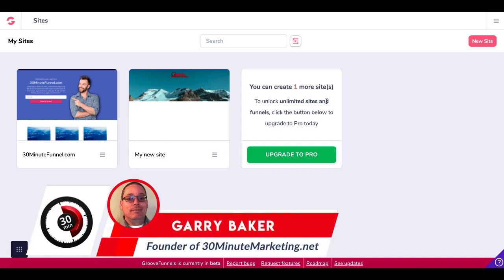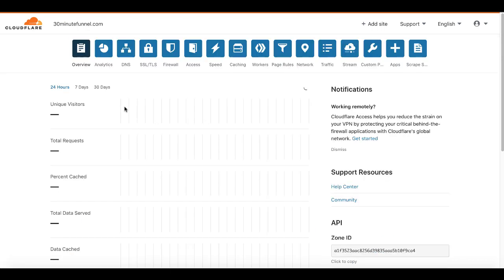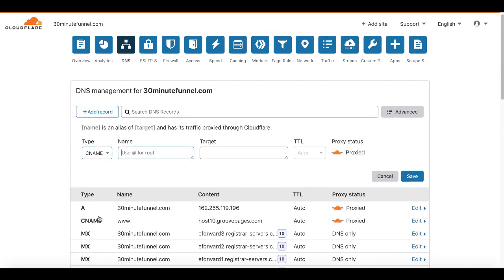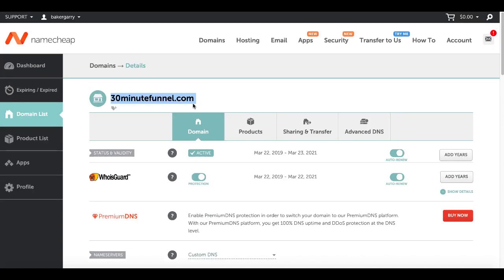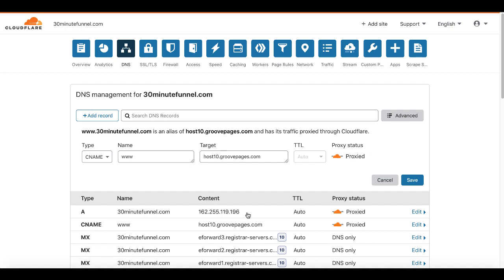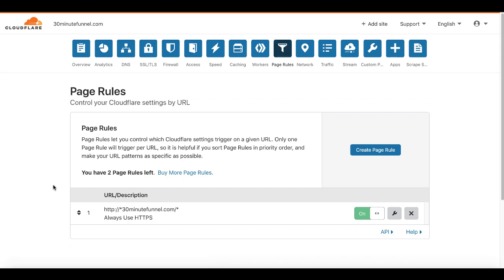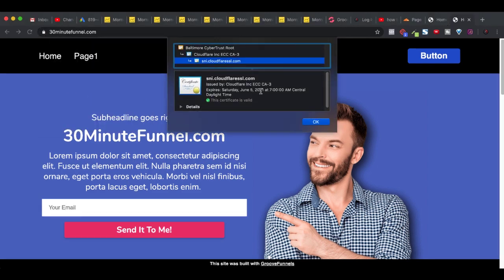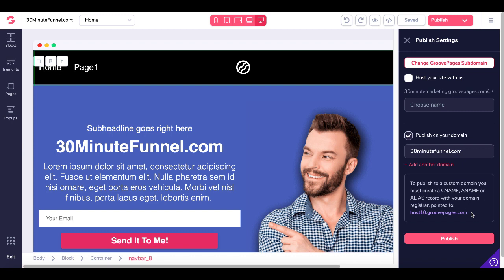GroovePages Tutorial | How To Setup Cloudflare SSL Using NameCheap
START YOUR OWN ONLINE BUSINESS

A GroovePages Tutorial on how to create a website for free and start making money online with no money by using GroovePages and GrooveSell to sell your own digital products using GrooveDigital GrooveFunnels.

BUILD YOUR FREE FUNNEL TODAY